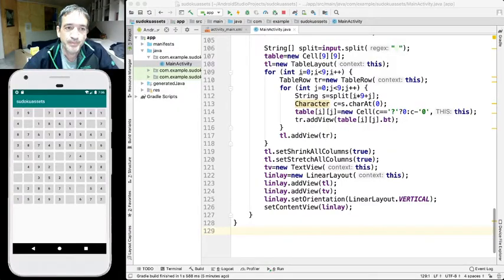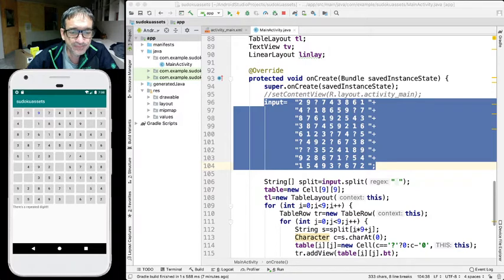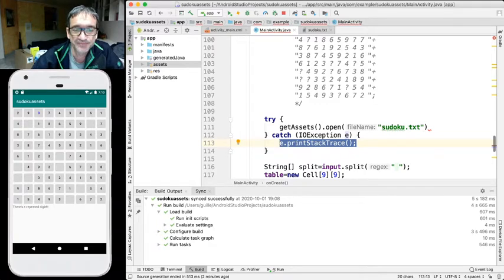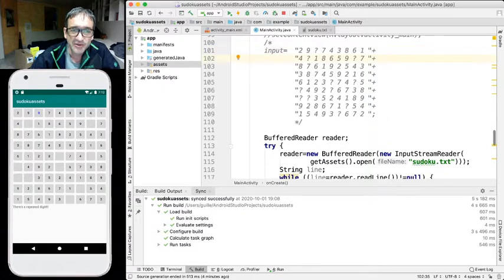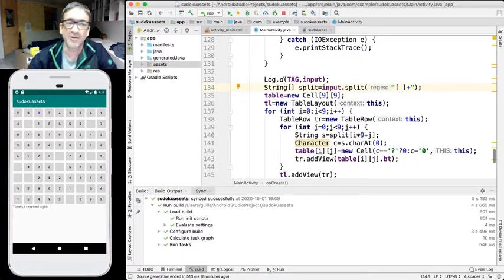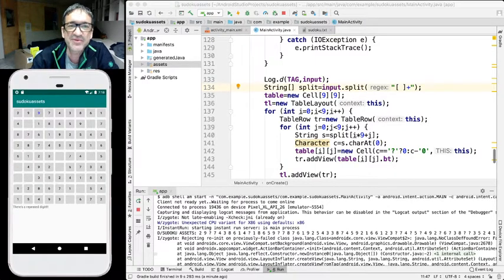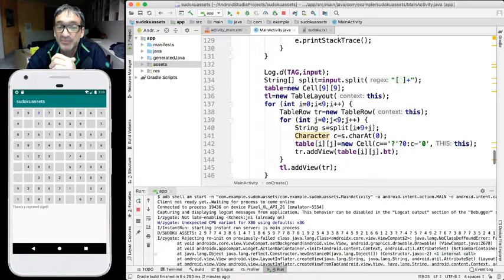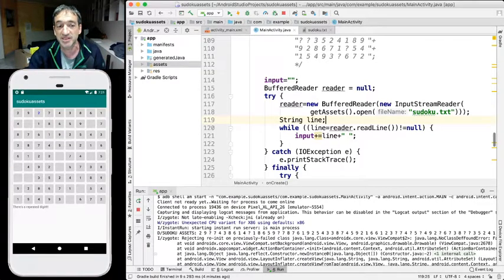Android Studio Sudoku from file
We build upon a previous video where we wrote a program that let users play a sudoku game. In that previous version, the specific sudoku was hardcoded. Now, we show how to read it from the assets folder.